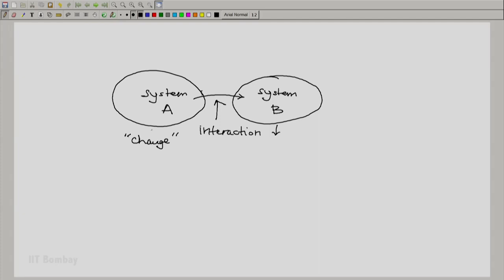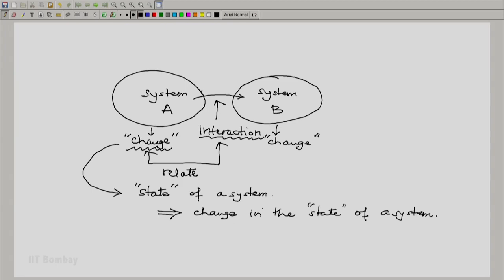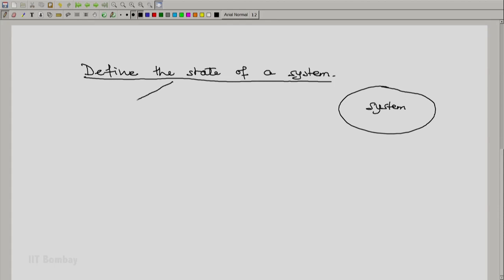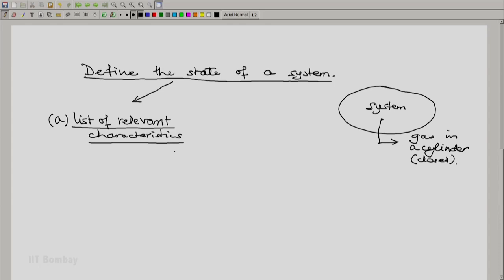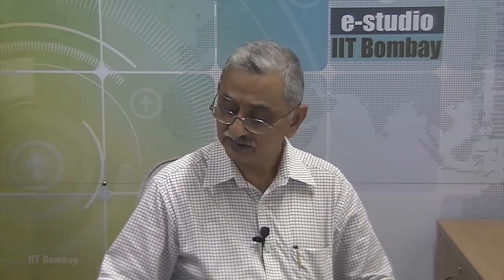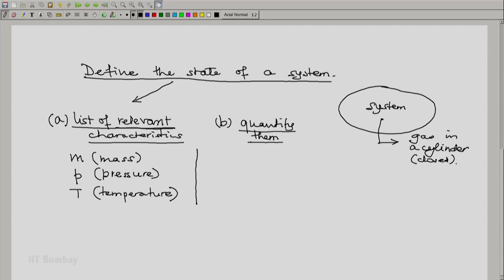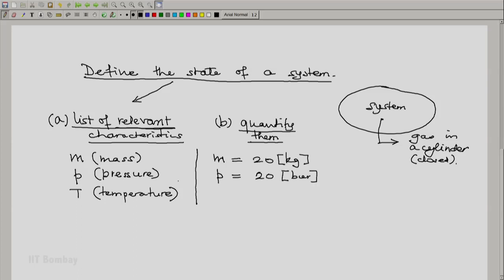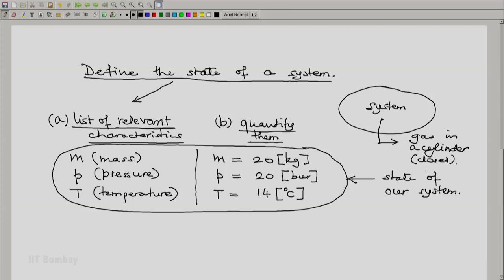Lecture 4 - The state of a system Thermodynamics : IIT Bombay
The fourth lecture in the Thermodynamics course : IIT bombay explains the state of the system.

Readings (taken from MIT thermodynamics course book):
The thermodynamic state of a system is defined by specifying values of a set of measurable properties sufficient to determine all other properties. For fluid systems, typical properties are pressure, volume and temperature. More complex systems may require the specification of more unusual properties. As an example, the state of an electric battery requires the specification of the amount of electric charge it contains.

Properties may be extensive or intensive. Extensive properties are additive. Thus, if the system is divided into a number of sub-systems, the value of the property for the whole system is equal to the sum of the values for the parts. Volume is an extensive property. Intensive properties do not depend on the quantity of matter present. Temperature and pressure are intensive properties.